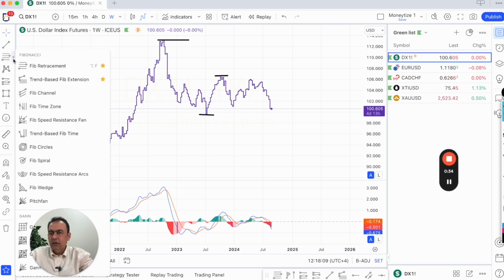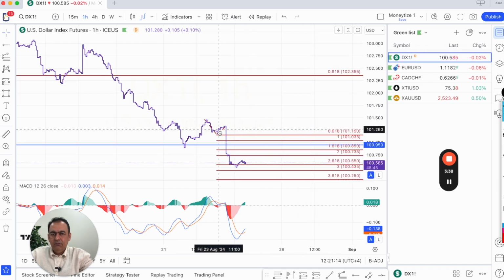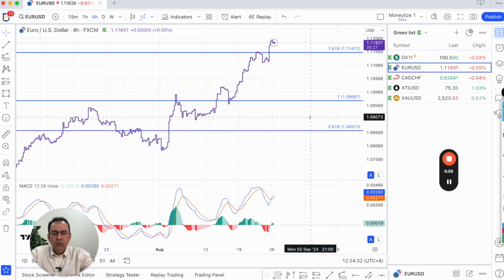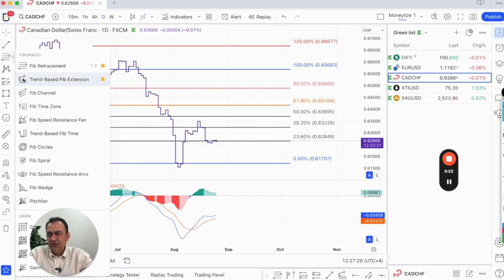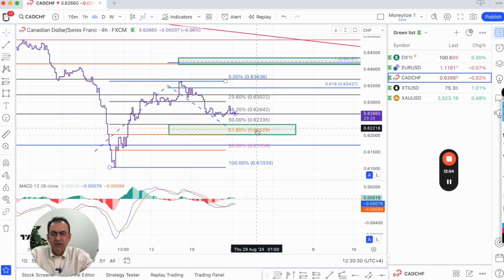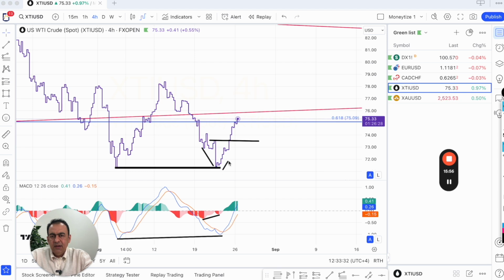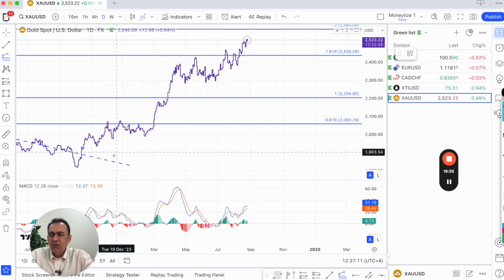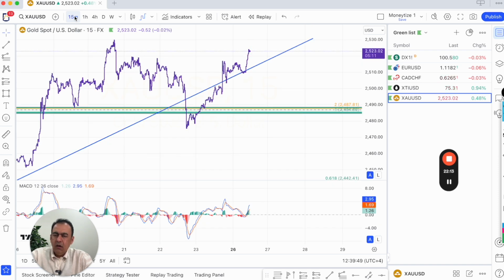Forex weekly forecast with technical analysis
Forex weekly forecast with technical analysis | Weekly forecast on 25th August 2024 | MONEYTIZE

Weekly Forecast with Technical Analysis on 25 Aug 24

1. US Dollar Index(DXY)
2. EURUSD
3. CADCHF
4. CRUDE OIL (WTI)
5. XAUUSD (GOLD)